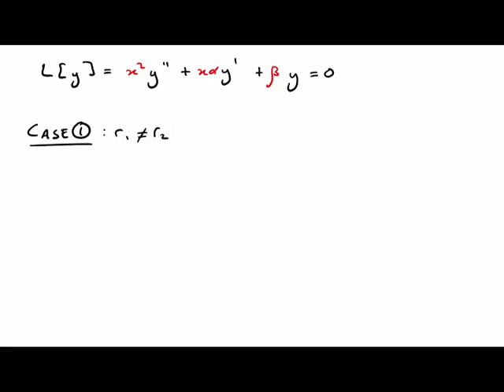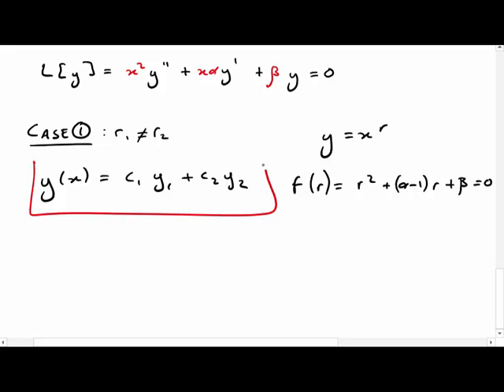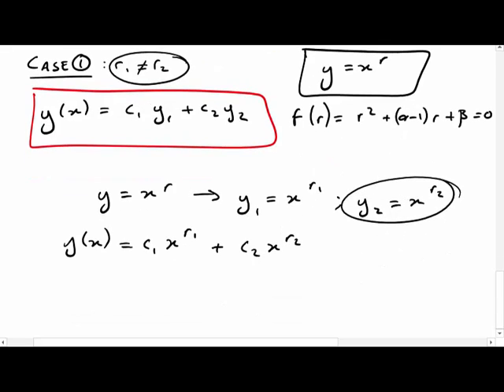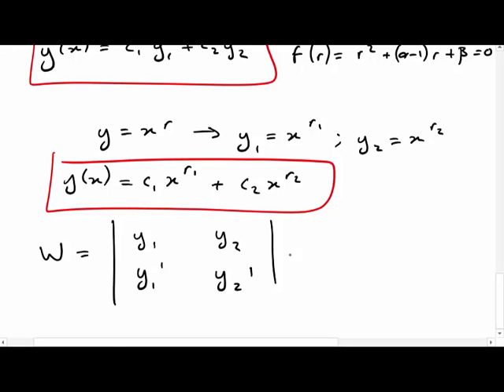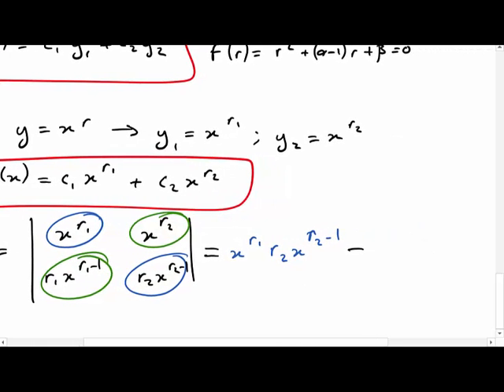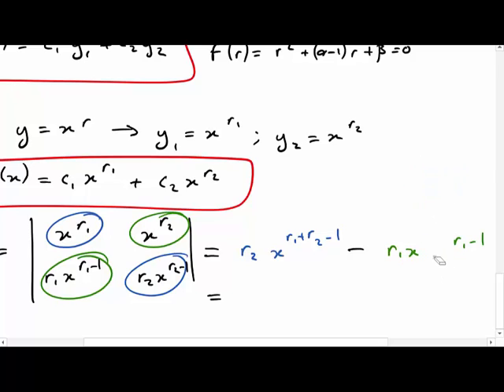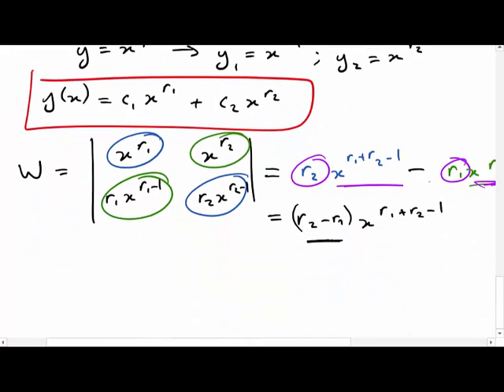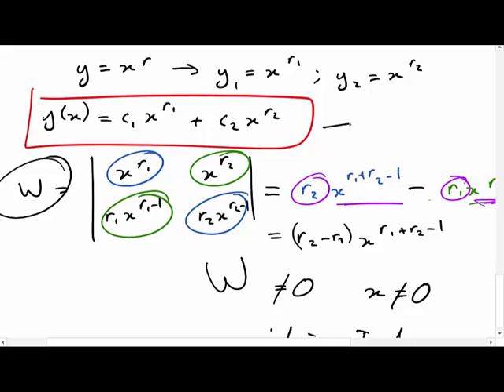Euler Equation: Distinct Real Roots